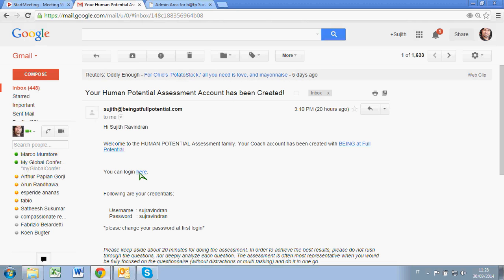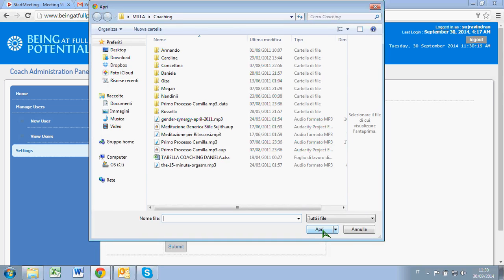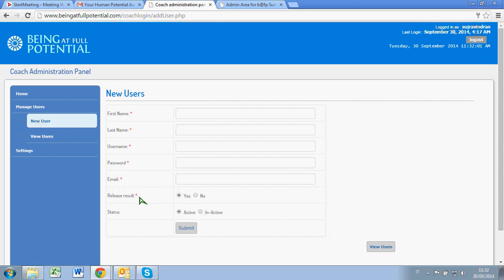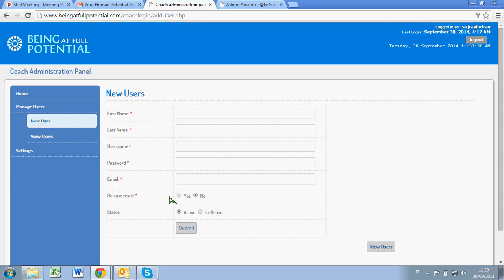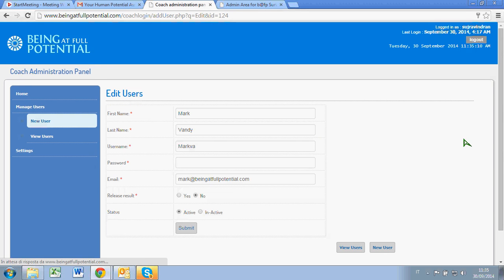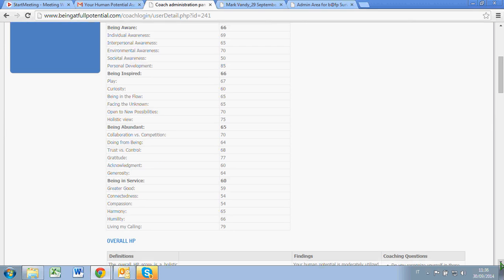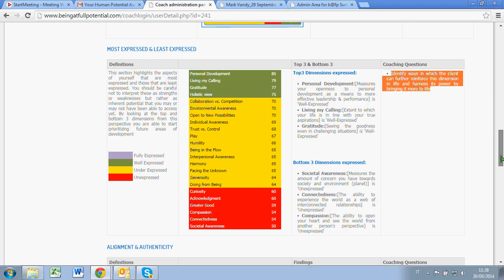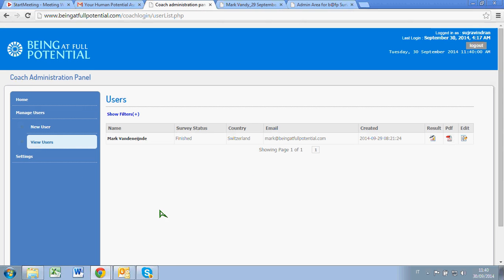Coach backend login